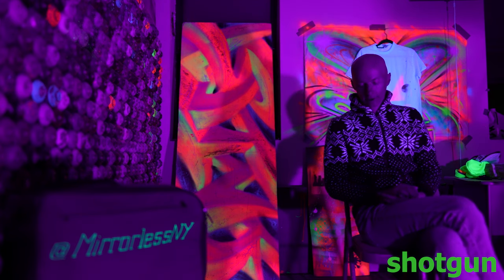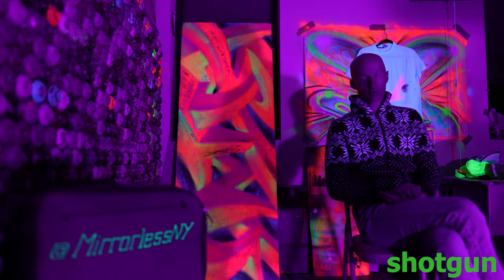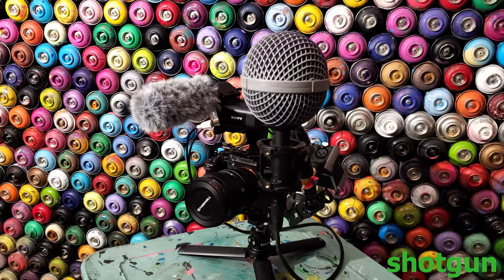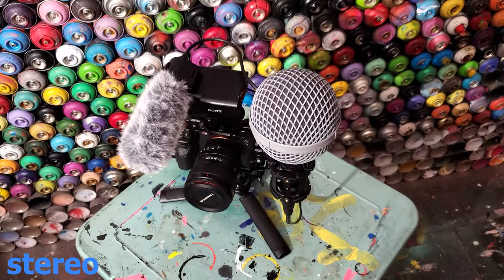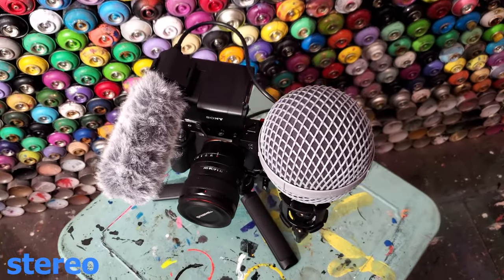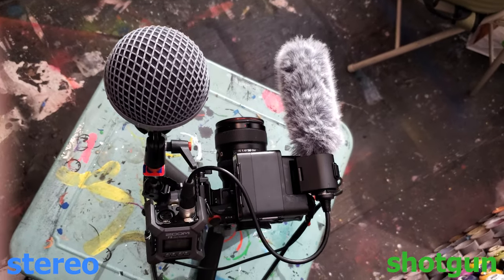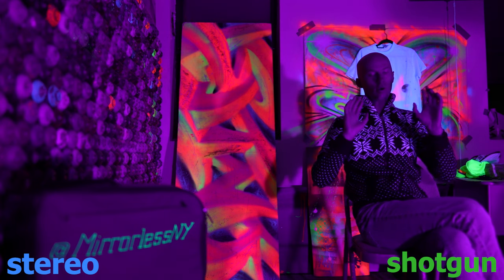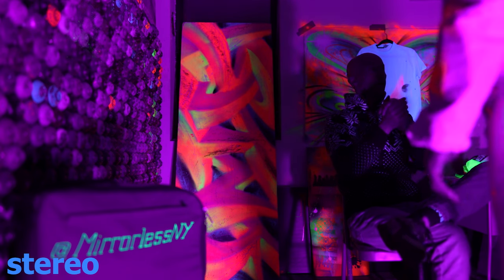Stereo vs+ Shotgun Mic TEST Audio Technica BP4025 + Sony XM1, guitar voice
In this test I compared how two different microphones sound separately as well as together.

big thanks to @graffitiworkshopnyc (instagram)

gear & settings
Sony a7Siii + Tamron 20mmf2.8
Codec: 1080p xavcS 24fps 4:2:2 10bit 50M h.264
ZoomF3 48kHz HFP60Hz (shotgun mic)(line-out to K3M)
Sony K3M xlr adapter (stereo mic)
Niceyrig cage (has nato rails on left side & top + 1 cold shoe by each top corner)
SmallRig Mini Ball Head
XT-XINTE Quick Release NATO Rail Clamp
Audio Technica bp4025 stereo mic
CablesOnline 3ft 5pin female to 2x 3pin male stereo xlr cable
Airo by K-Tek shockmount1
Rycote BBG Windshield part # 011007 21mm (plastic protective shell)
Sony XM1 shotgun (included with K3M xlr adapter)